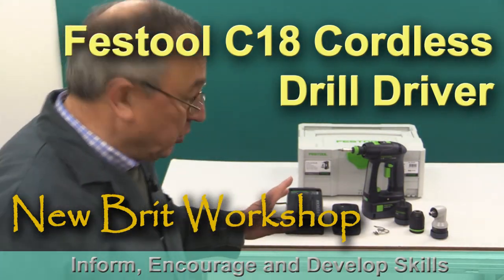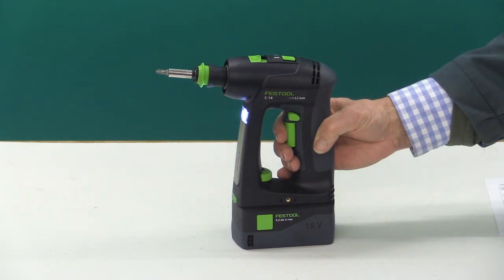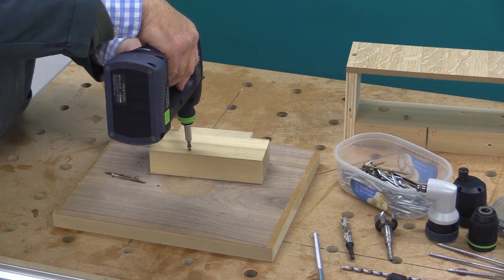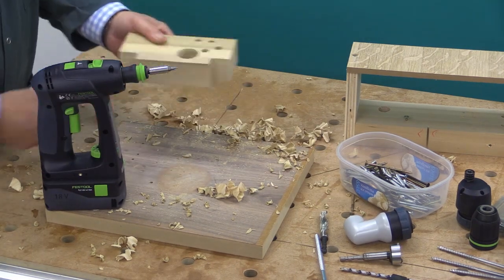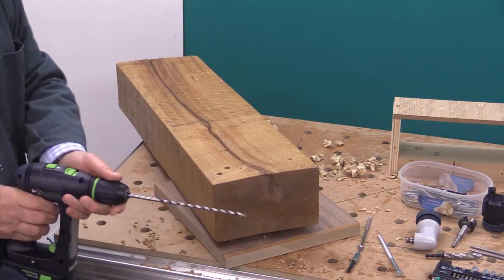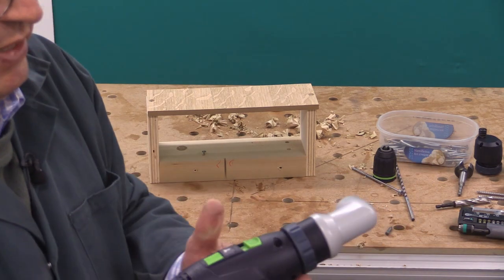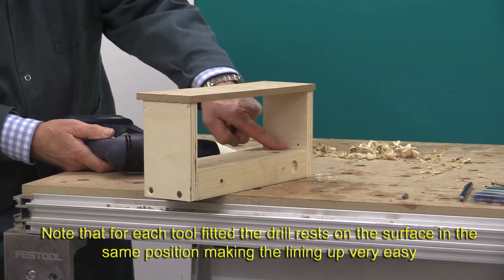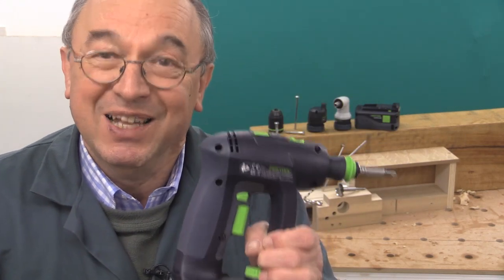Festool C18 Cordless Drill Driver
The Festool C18 is a versatile and rugged 18 volt cordless drill driver. I particularly like the offset attachment that allows the centre line of the drill or screwdriver bit to be within 10 mm of the machine's edge.

I have had a lot of requests to make a video about this machine.

The machine shown in this video is on loan from Festool UK.